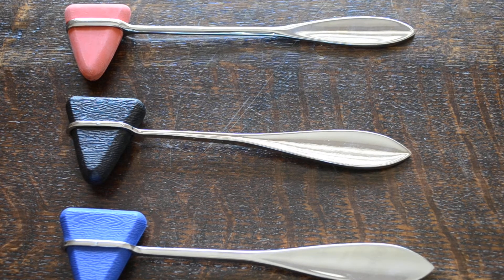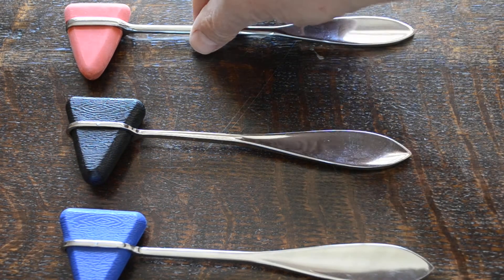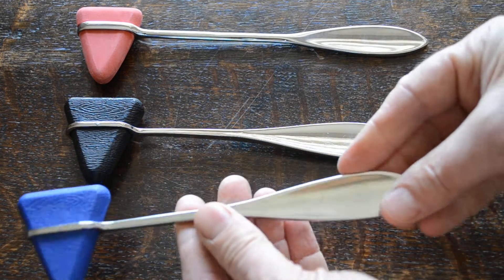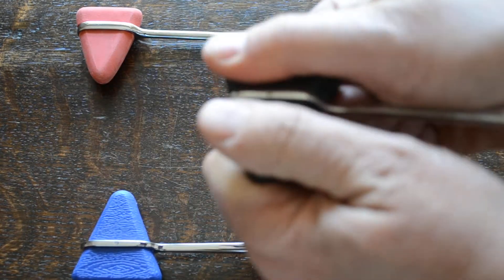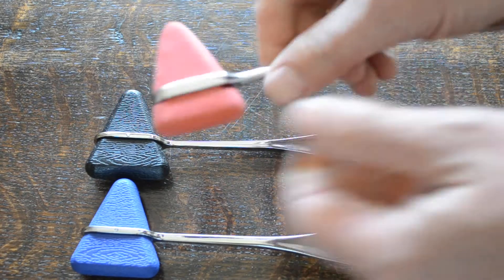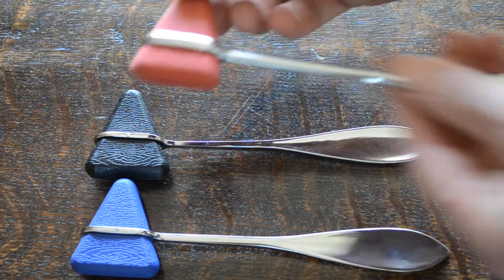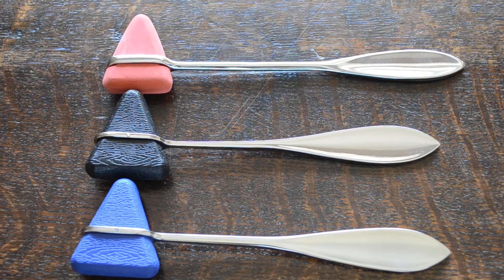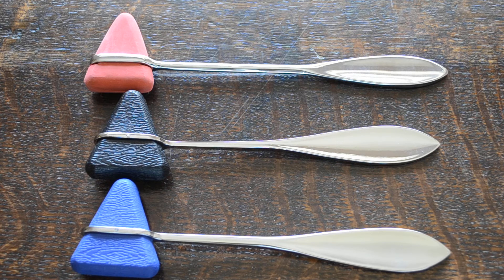Taylors reflex hammer design and guide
Here you are shown the difference between 3 Taylors reflex hammers. A useful guide to buying a Taylors reflex hammer